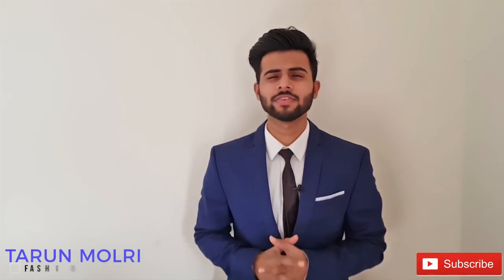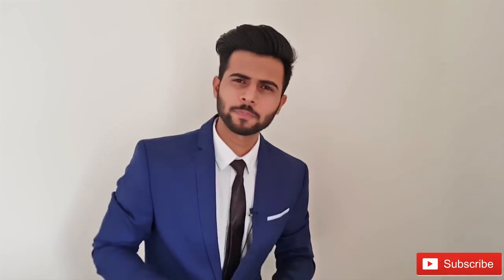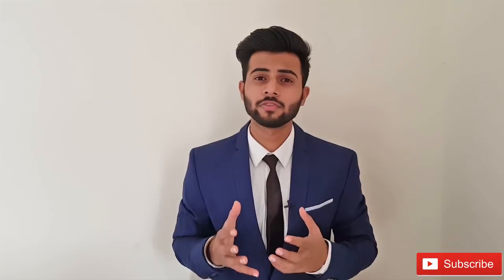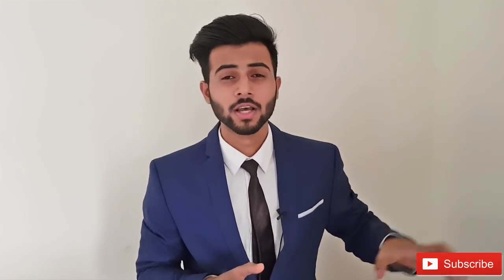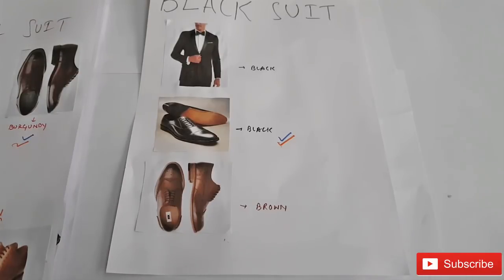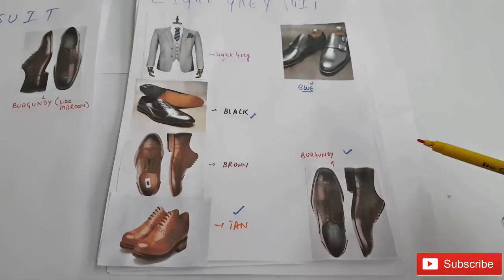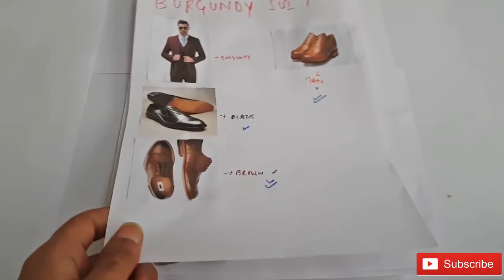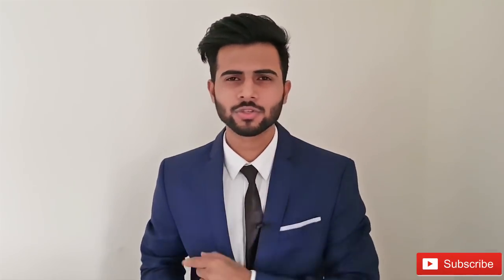IT'S FOR YOU ! 🔥🔥 Learn How to match shoes with suits in 2 minutes 💥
In this video Tarun Molri is telling you the basic combinations of suits and shoes and his favourite matches . Enjoy the video !!

follow me on all social media links to keep up with my adventures.